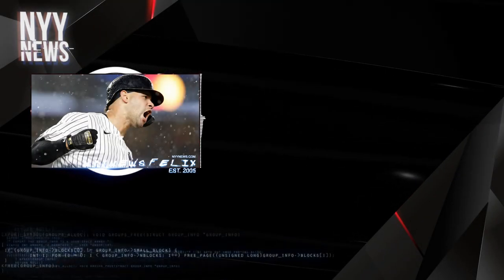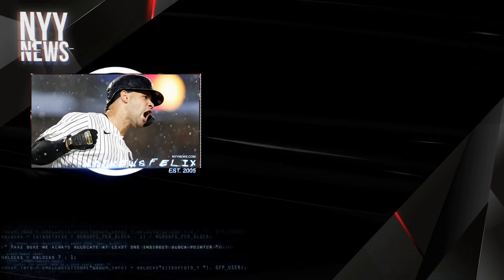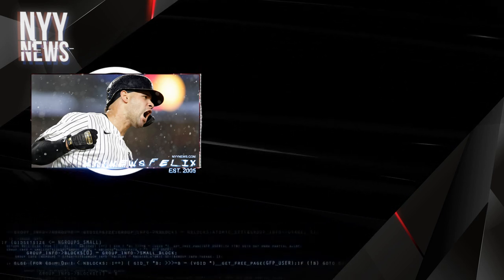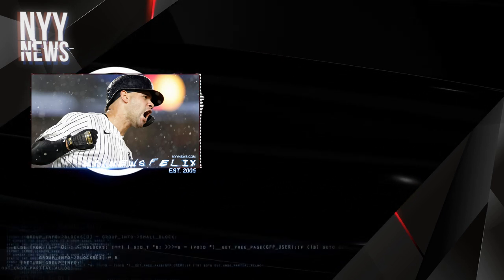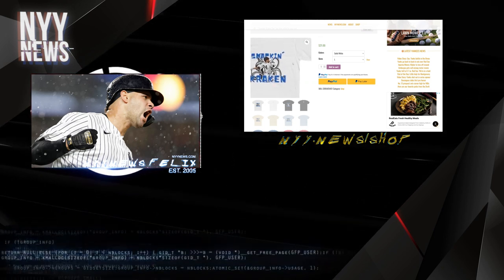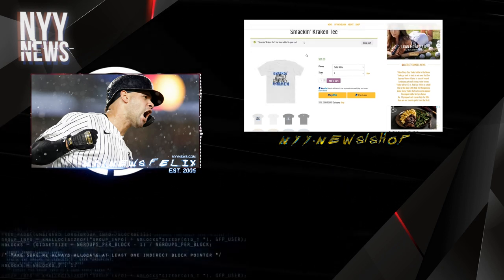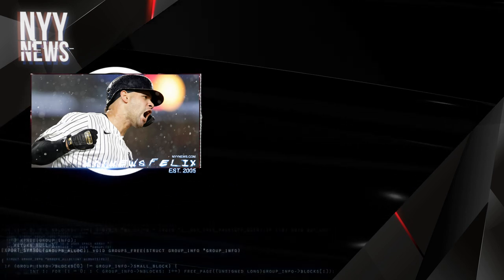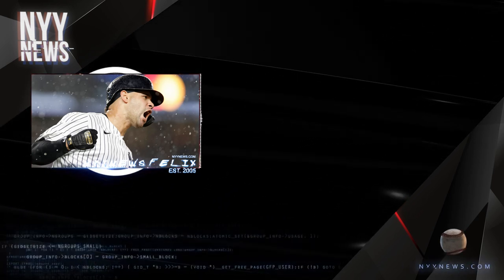Gary Sanchez Just Proved He Can Catch Cole + How To Fix The Yankees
yankees
mlb
trade
deadline
max scherzer
luis castillo

johan camargo